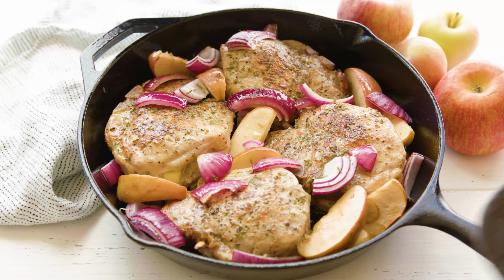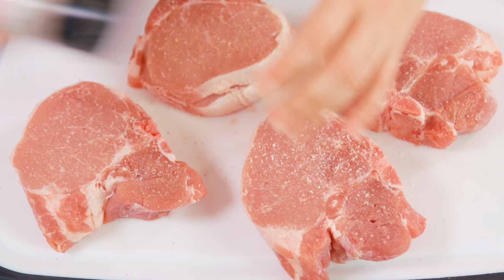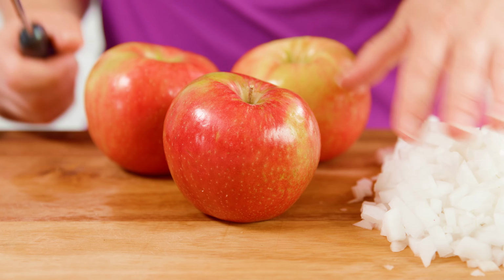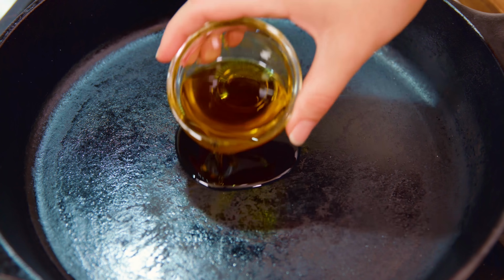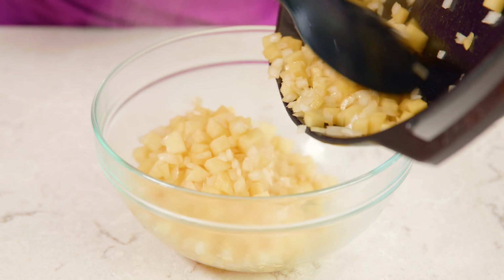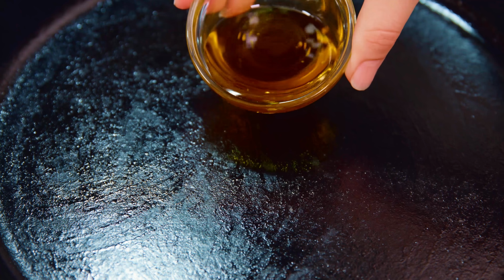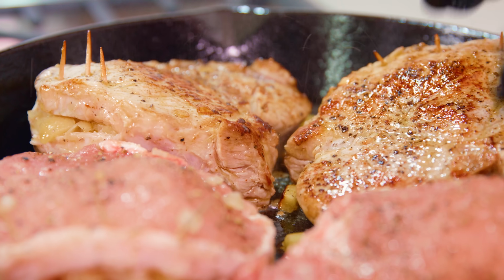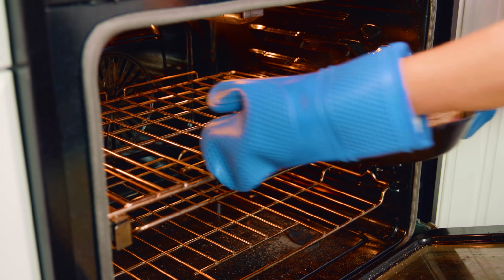How to Make Apple Stuffed Pork Chops | The Stay At Home Chef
Apple Stuffed Pork Chops are simple to make and full of fall flavor. This is an easy dinner idea that's good enough to impress guests!

✅Ingredients

• 4 bone-in pork chops, 1½ - 2 inches thick
• 1 teaspoon salt
• 1 teaspoon black pepper
• 2 tablespoons olive oil, divided
• 2 baking apples, cored, and diced
• 1 large white onion, diced
• 1 tablespoon brown sugar
• 1/2 red onion, cut into chunks (optional)
• 1 baking apple, cored and sliced (optional)

✅Instructions

00:00:50 - Core, slice and dice baking apples

1️⃣ 00:00:13 - Preheat oven to 400 degrees. Slice lengthwise into each pork chop to create a slit or pocket in the meat. Season with salt and pepper on both sides and set aside.

2️⃣ 00:01:30 - Heat 1 tablespoon olive oil in a large heavy oven-safe skillet over high heat. Add in diced apples, diced onion, and brown sugar. Cook until apples and onions are soft 5 to 7 minutes.

3️⃣ 00:02:02 - Spoon mixture into the pork chop pockets until full and wipe out pan. Use toothpicks to secure the pocket opening shut to keep the mixture inside.

4️⃣ 00:02:31 - Return pan to heat and add in the remaining 1 tablespoon olive oil. Once it is hot, sear pork chops in the skillet for 2 to 3 minutes per side.

5️⃣ 00:03:04 - Scatter red onion chunks and apple slices (if using) into skillet around the pork chops and place skillet directly into the preheated 400 degree oven. Let the pork chop finish cooking, 15 to 20 minutes, or until the pork reaches an internal temperature of 145 degrees Fahrenheit.

FACEBOOK: The Stay At Home Chef
PINTEREST: The Stay At Home Chef